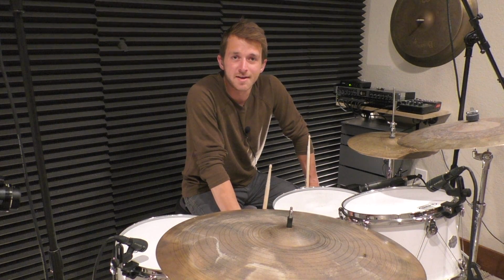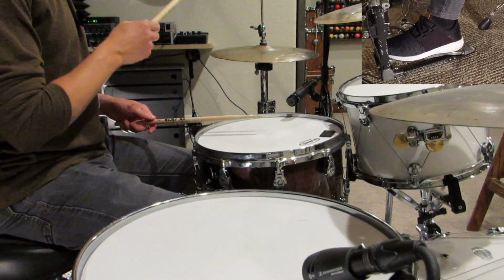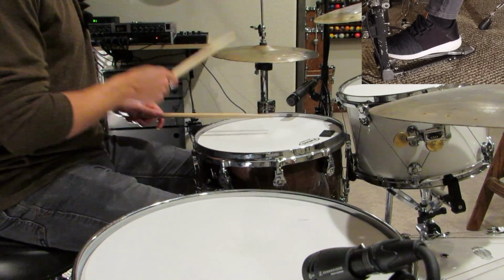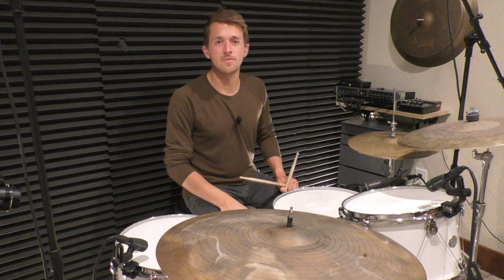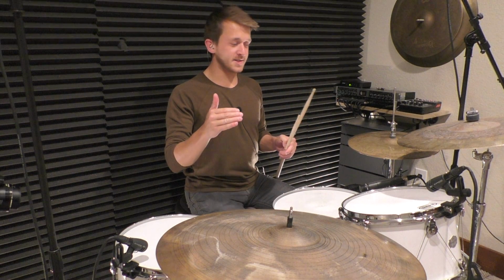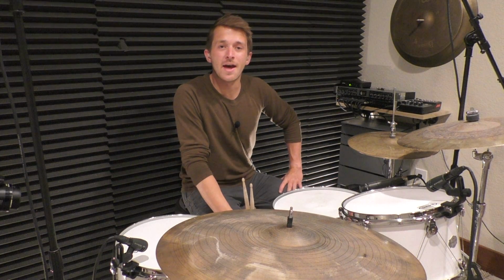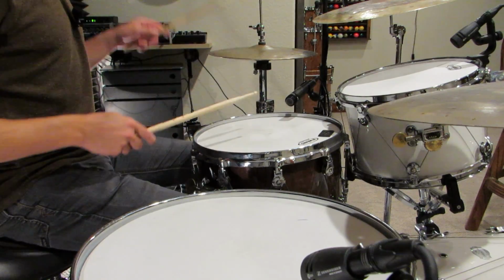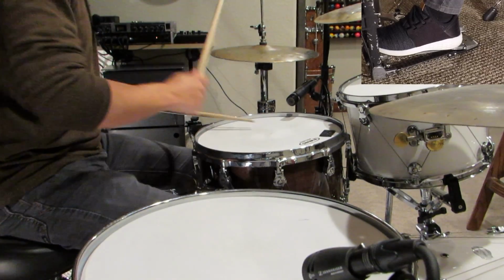6 Note Sweep | SlyHatLessons.com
Sly Hat Lessons are based on the book The Sly Hat, which looks at how to incorporate your hi-hat foot in your everyday drumming! Learn more about the different ways you can use your hi-hat foot in your drumming at SlyHatLessons.com

Find the book The Sly Hat at slyhat.com